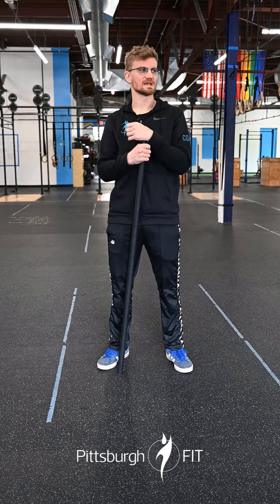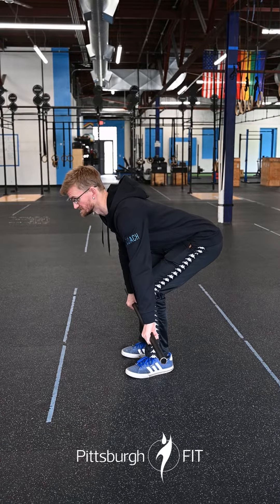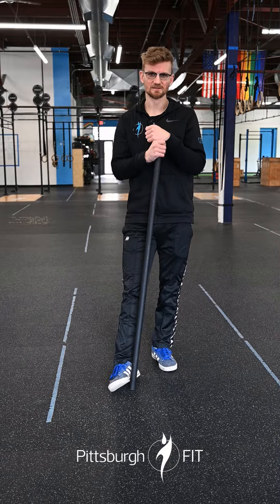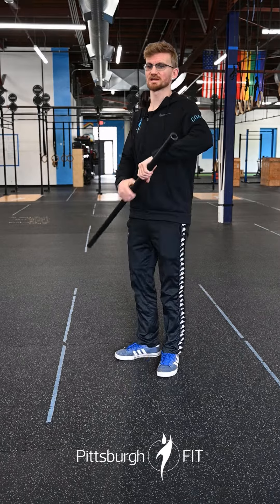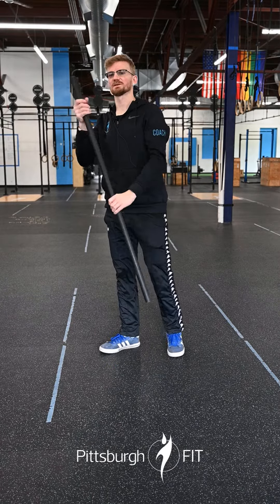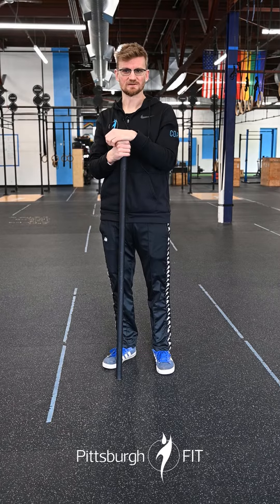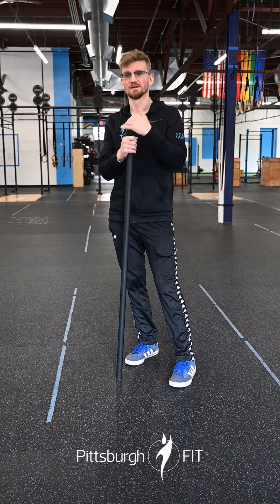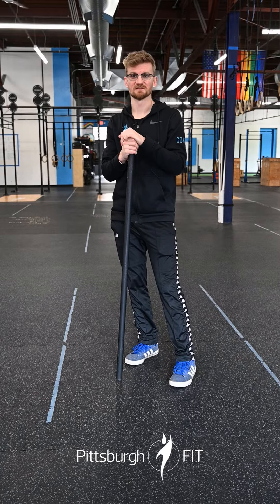PF Go Workout 140 5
Whenever things go a bit sour in a job I'm doing, I always tell myself, 'You can do better than this. - Dr. Seuss

WARM-UP
AMRAP x 7 MINUTES
30 Single Unders/double unders
5 Tuck Rocks + 5 Hollow Rocks
10 Good Mornings
5 Below the Knee Deadlifts + 5 Deadlifts
10 Kip Swings

STRENGTH (ALL)
1x5 @65%
1x5 @75%
1x5+ @85%
Deadlift*
*Based off of 90% of Heavy 1-Rep

WORKOUT
5 SETS
AMRAP x 3 MINUTES
3 TNG Deadlift (Athlete Choice)*
5 Toes to Bar
15 Double Unders
-Rest 1:00 b/t Rounds-
*DL ranges
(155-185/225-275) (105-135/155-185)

PittsburghFIT.com/Go